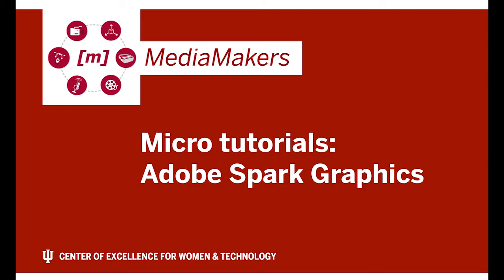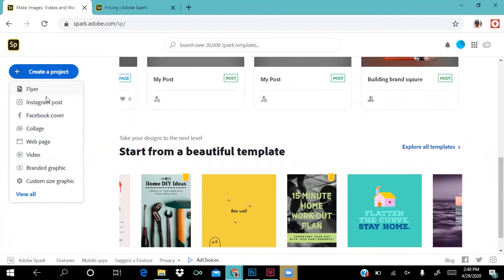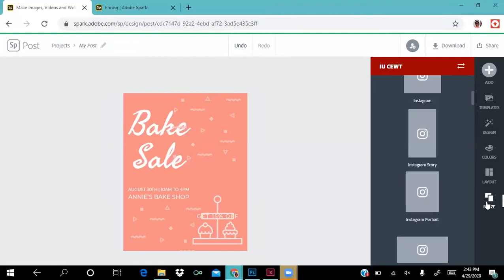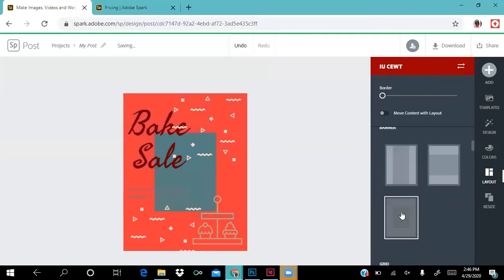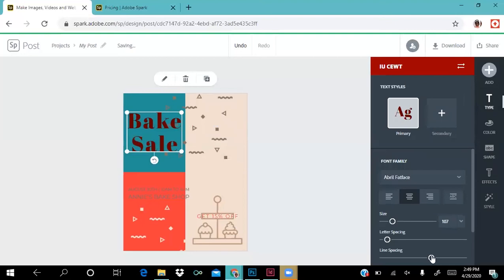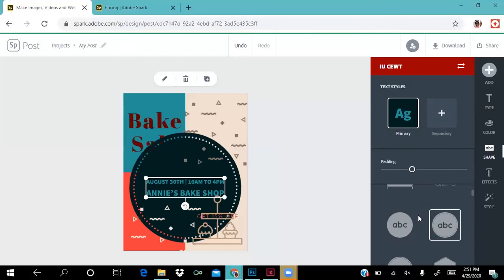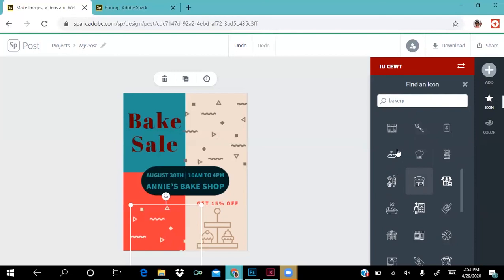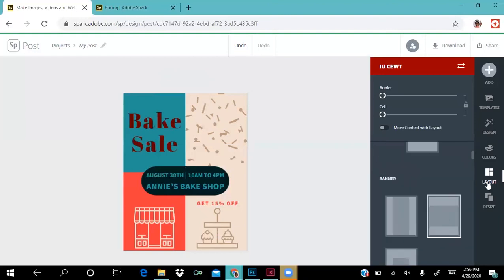Micro Tutorial: Adobe Spark for Web Graphics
The MediaMakers Student Alliance Team is offering several online micro-tutorials for Adobe Creative Software. Follow along with this video to learn how to use Spark for many of your graphic needs.